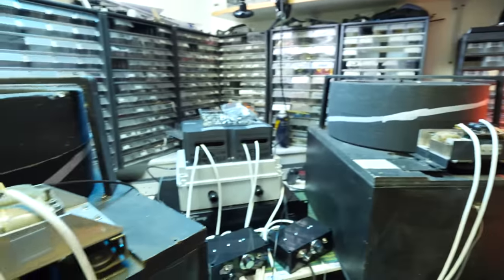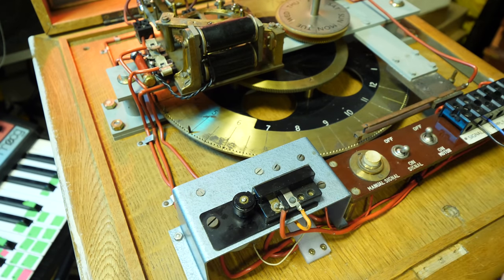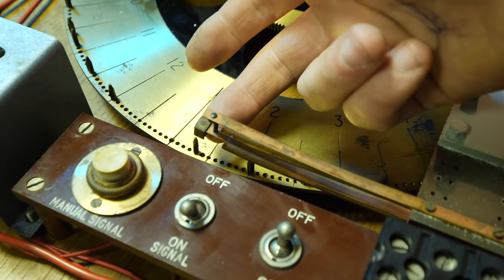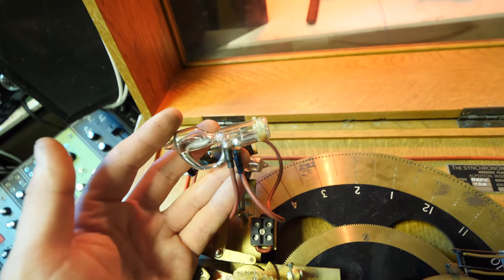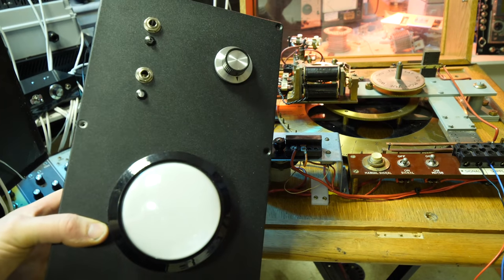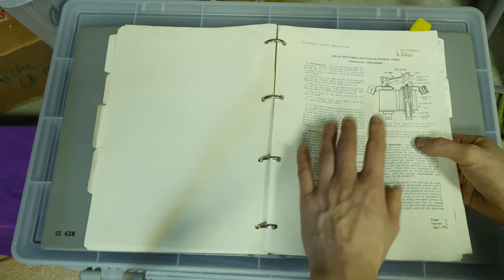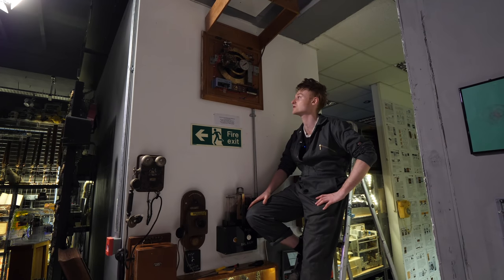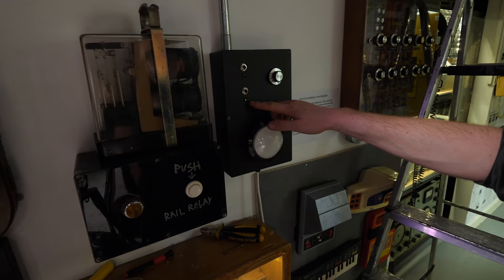Wiring Up A Vintage Mechanical Sequencer For Bells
Wiring up a Synchronome bell sequencer!
Open Day Tickets for Sunday the 1st of august :-

Regarding the Mercury since shooting this video have got a mercury spill kit as well as the sulphur powder mentioned in the video, risk assessment updated accordingly and also an external lock to the box. having spoke to people with experience with museum installations this was what was recommended.